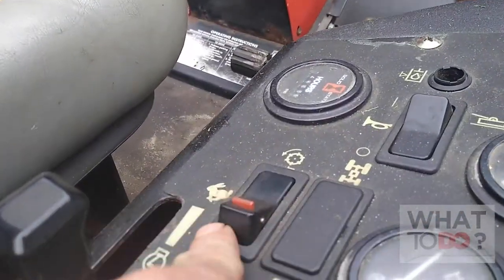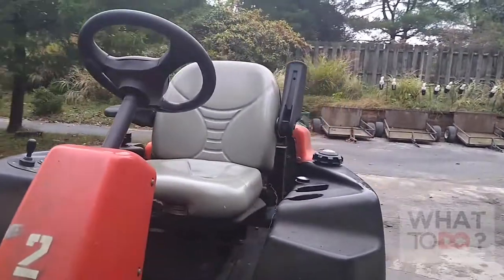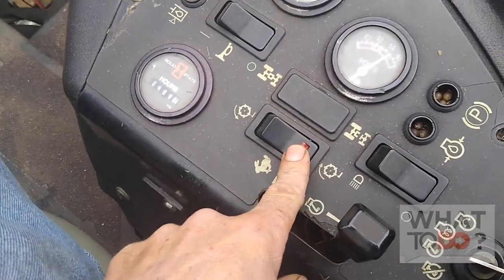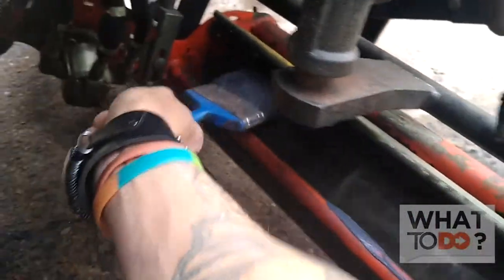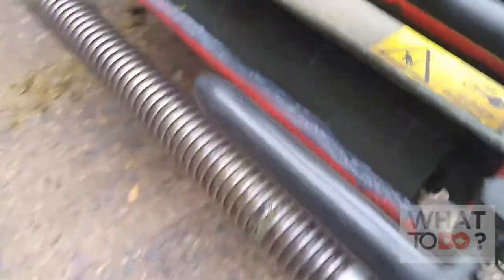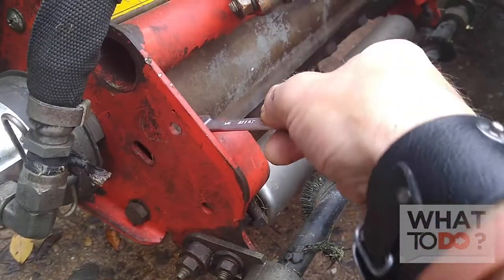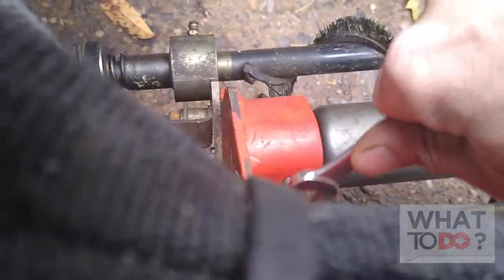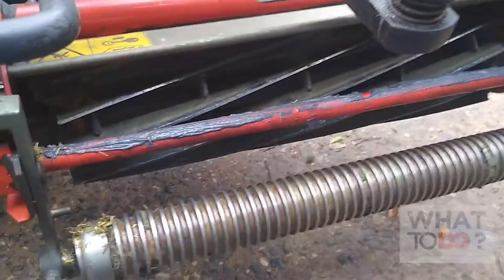Backlap 5 Mower Reels in 5 Minutes - Jacobsen / Toro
Rob shares a small tip on backlapping when your in the need to freshen up your mower reels quickly and get back to work.  Note: ( This only works on machines with switch that engages reels in reverse) And of course, you are satisfied with your height of cut. This is a touch n go technique.